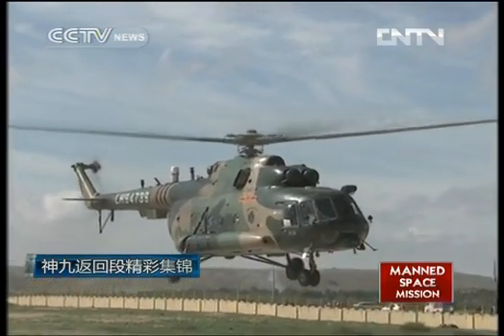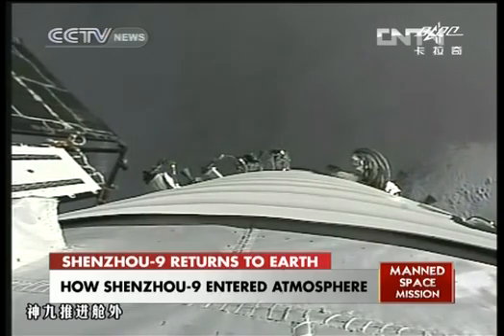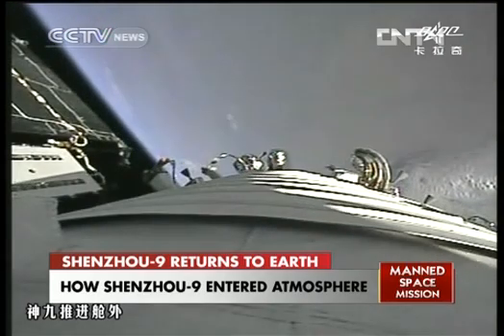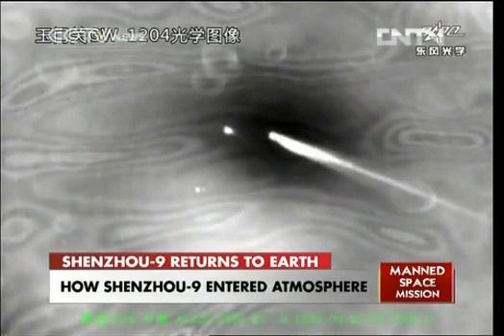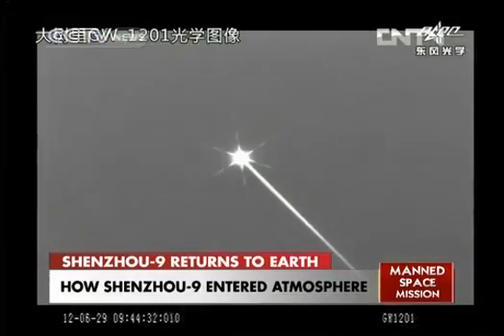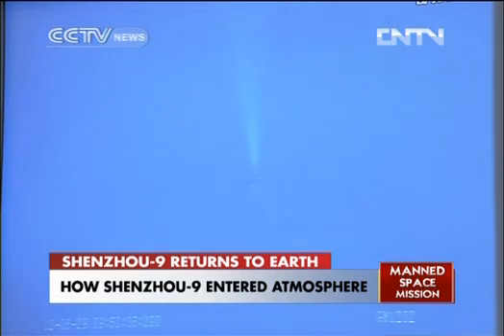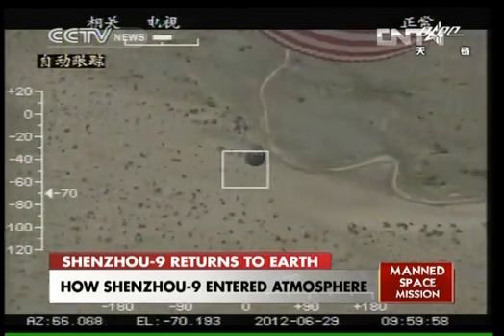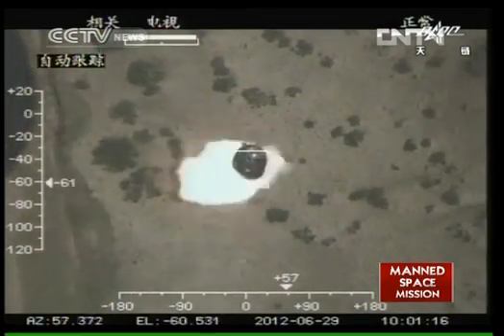How China's Shenzhou-9 entered atmosphere